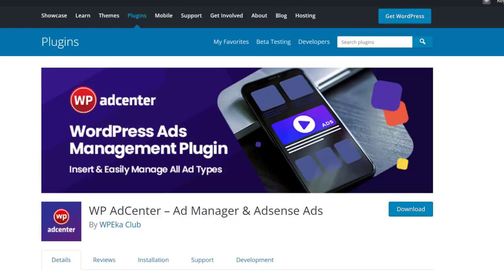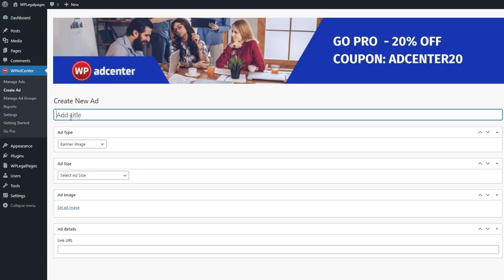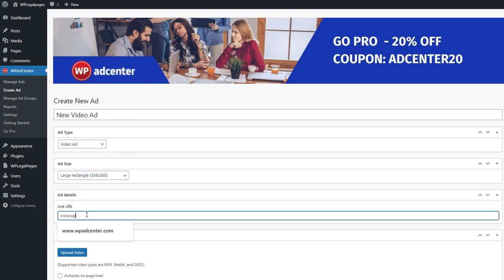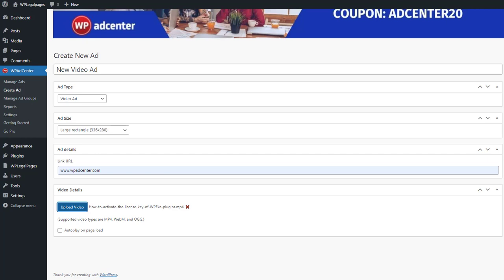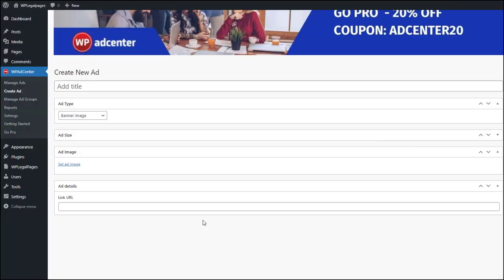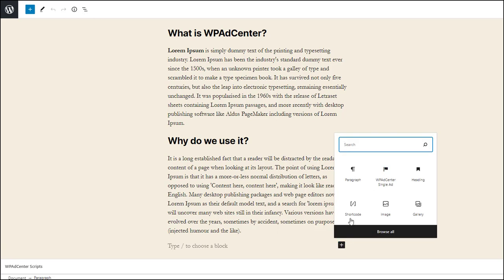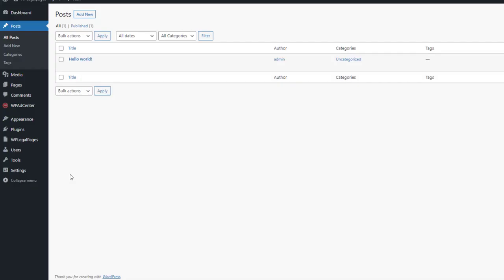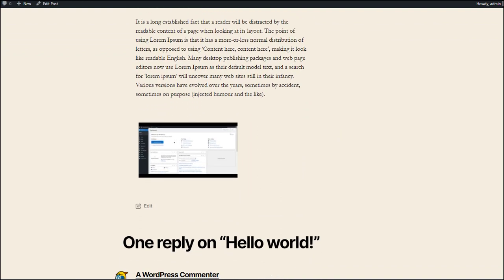How to display Video Ads in WordPress | Video Ads Feature in WPAdCenter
In this video we will show you how to use the video ads feature in WPAdCenter.

WP AdCenter is an easy-to-use WordPress ads management plugin. It works with all ad types and networks, including Google Adsense, Google Ad Manager, Amazon Ads, or media.net ads.

You can also host custom banner ads as well as sell advertising spaces and setup third-party advertiser accounts with elegant front-end ordering forms.

With useful reports and statistics, you can monitor ad performances. It is also integrated with Google Analytics to view Ad performances against user behaviour.